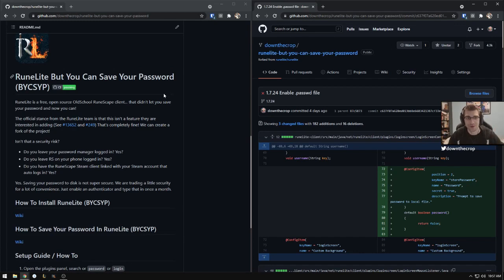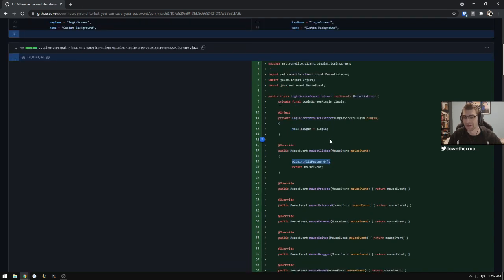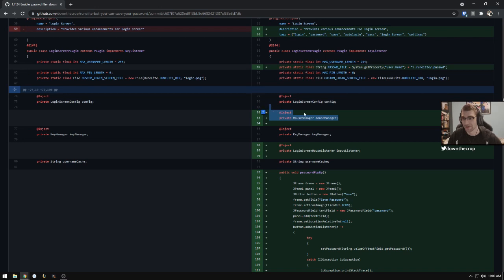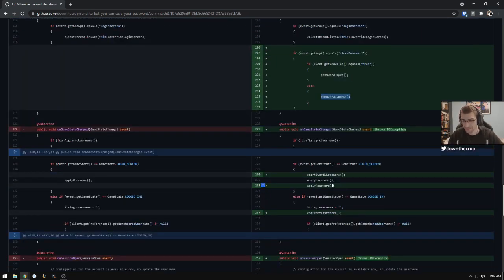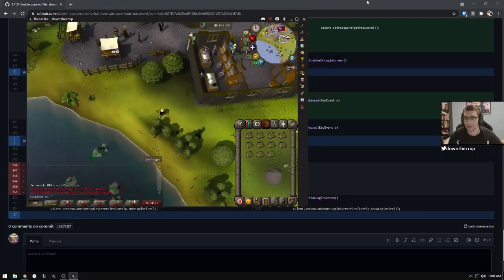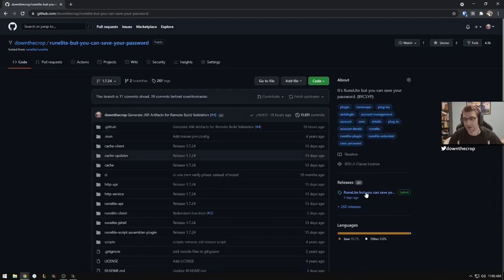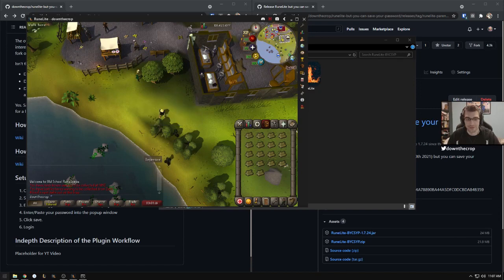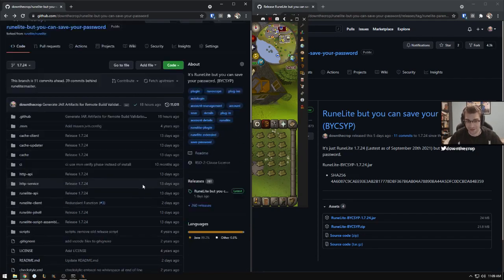How To Save Your Password/Auto Login on RuneLite (Tutorial)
Project Deprecated

RuneLite is a free, open source OldSchool RuneScape client... that didn't let you save your password and now you can! Using RuneLite By You Can Save Your Password you can Auto Login without typing your password.

The official stance from the RuneLite team is that this isn't a feature they are interested in adding. That's completely fine! We can create a fork of the project! Isn't that a security risk? Yes. Saving your password to disk is not super secure. We are trading a little security for a lot of convenience.